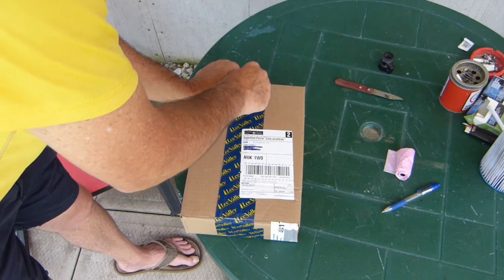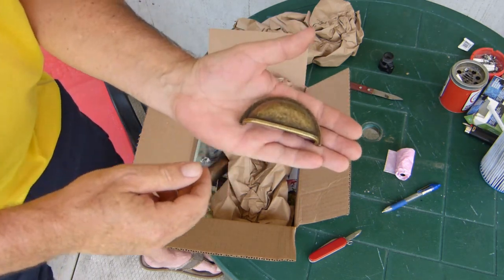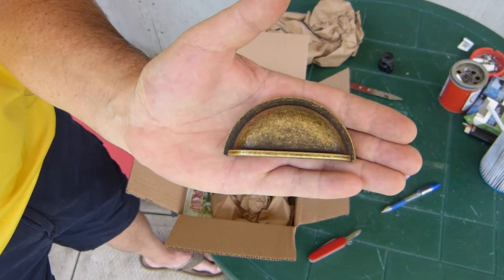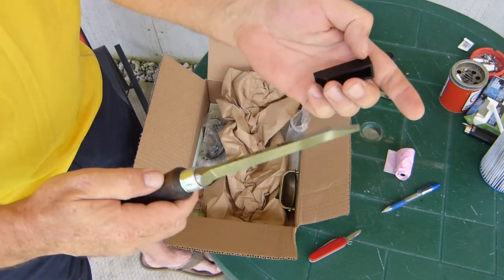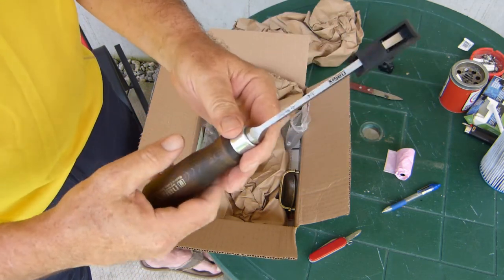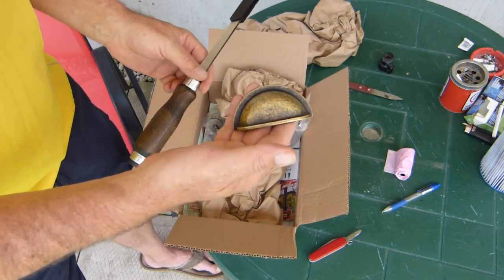June 5, 2020 - I Got a Box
Just a short one today.  I have been enjoying other things besides shop time and editing video.  Variety is the spice of life!  Enjoy!